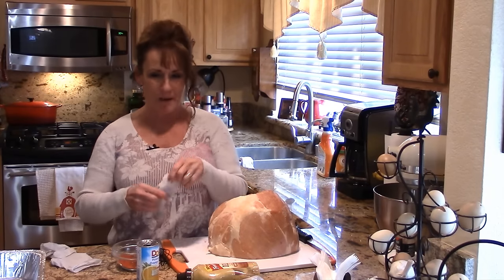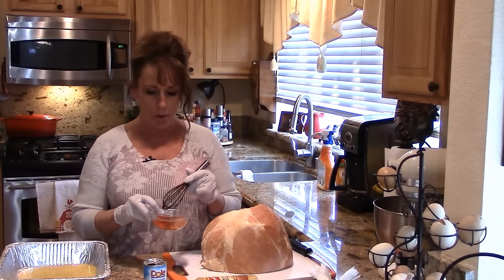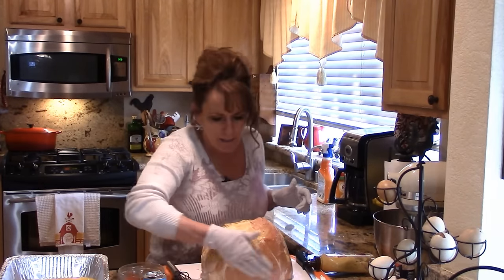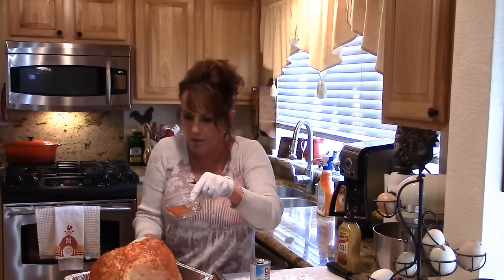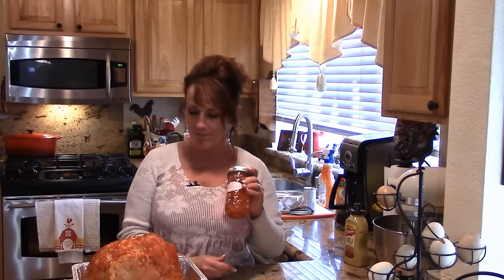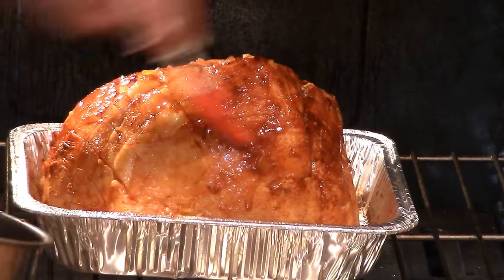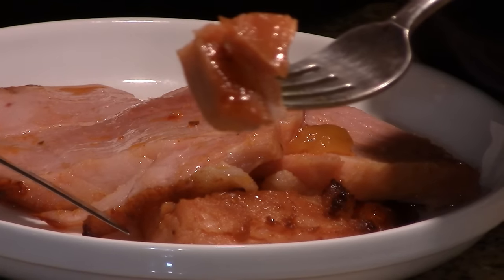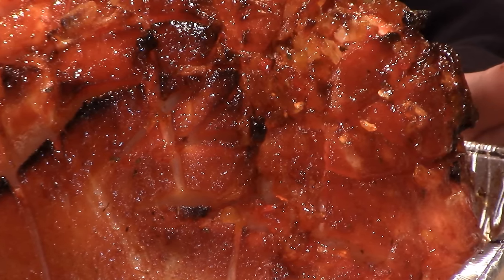~Holiday Sweet & Spicy Ham With Linda's Pantry~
I hope you enjoy this video on how to make this delicious Ham. This video had be reuploaded as it was accidenally deleted.
Here i link to a great on the counter top oven

Linda's Pantry
9732 State Route 445 #176